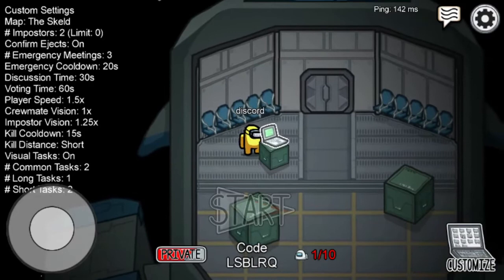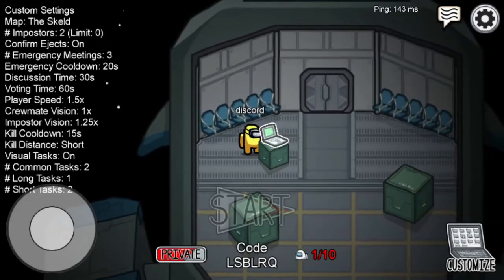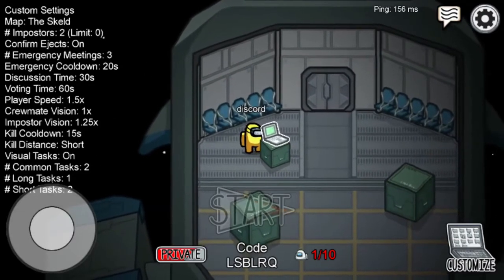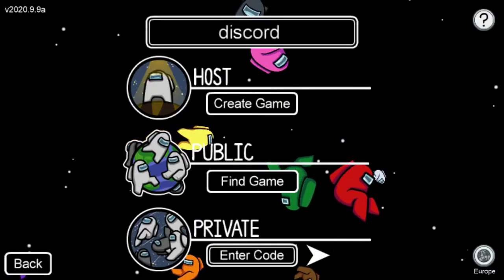among us private enter code not working (QUICK FIX)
among us private enter code not working, if you are trying to enter a private match code and it is not working there is a quick fix for the code not working. it may be because of a simple server issue. it can be frustrating if you can not join your private game with the code because it not working. when we tried to join a match we were greeted with could not find the match you are looking for. after troubleshooting the reason for it was because the server was wrong.

00:00 the problem
00:20 how to fix among us private enter code not working
00:56 how to change your server